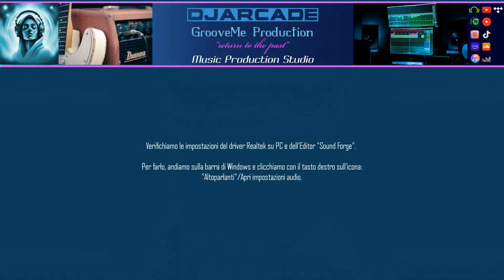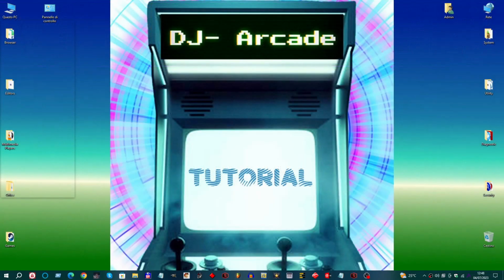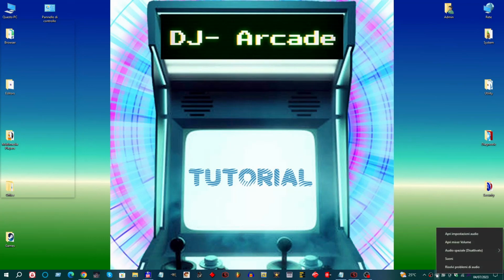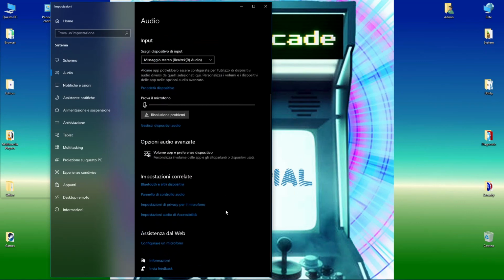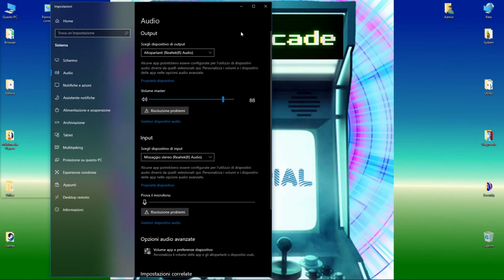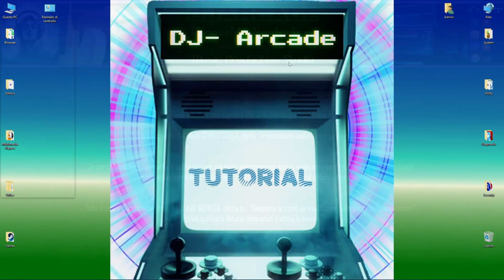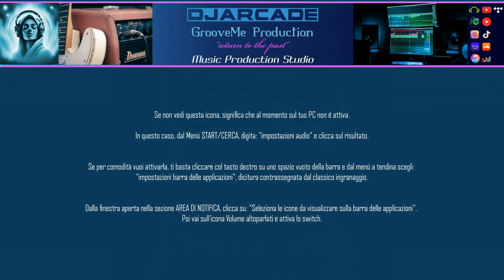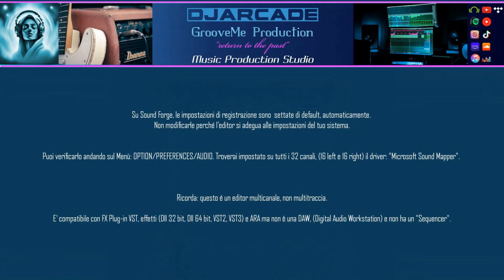Audio Stream Capture (Tutorial)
Follow us on Beatport and all streaming sites; Spotify and more.

DJARCADE dissociates itself from infringement of copyright on publications (video and audio)

(in accordance with the rules imposed by the YouTube platform and obviously excluded from any monetization)

In the second case however, (always in accordance with the rules imposed by the YouTube platform and without any monetization)